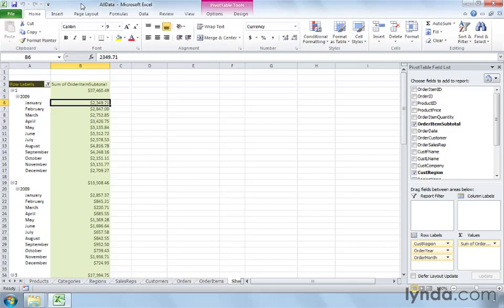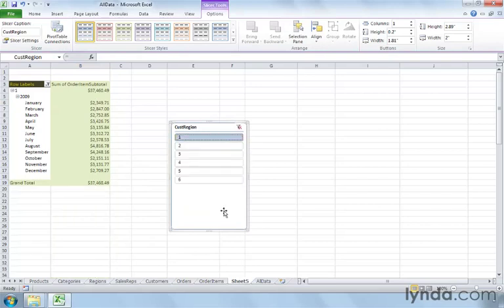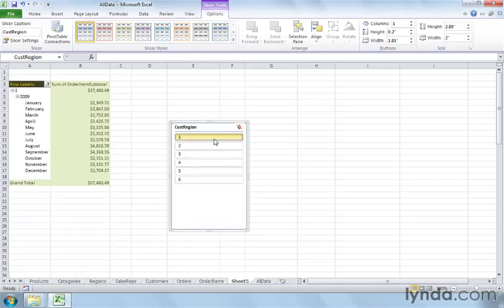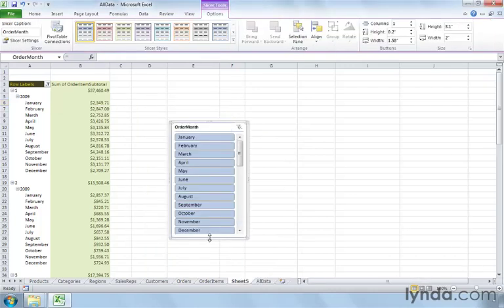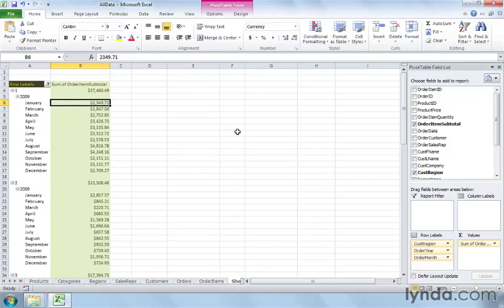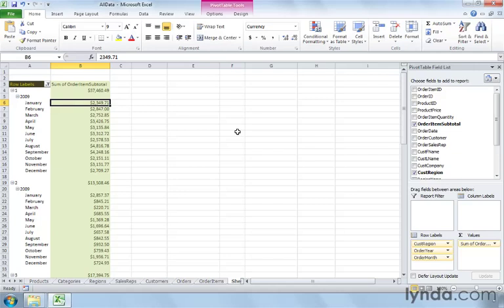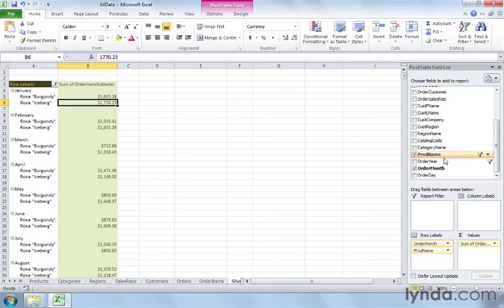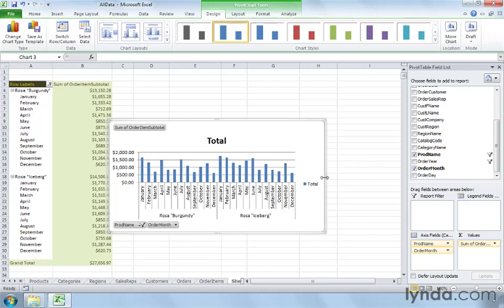03_SC11_pivot